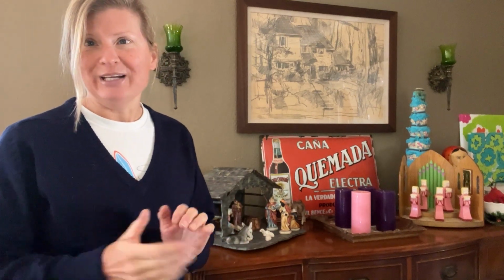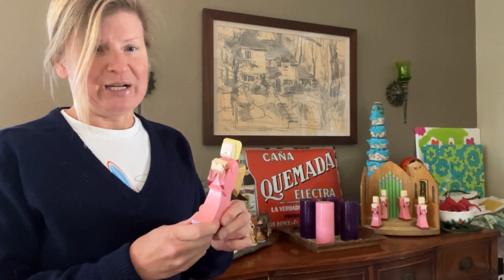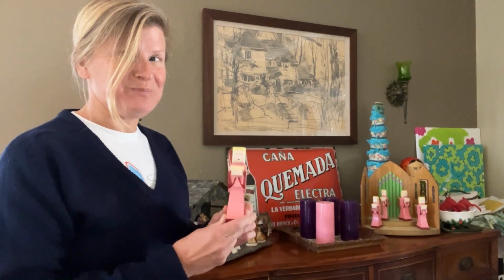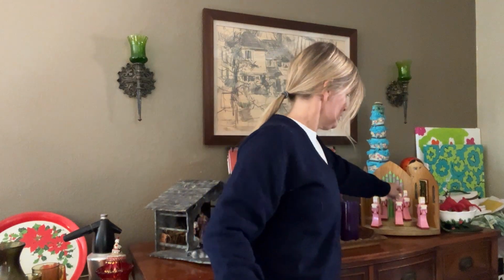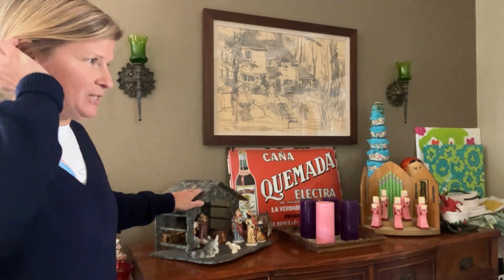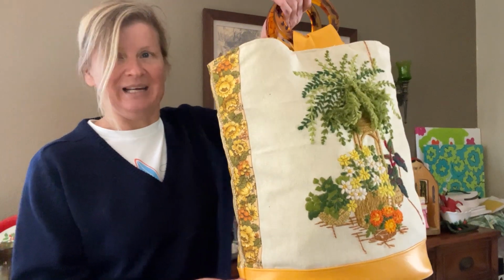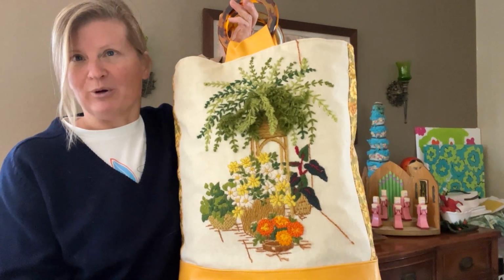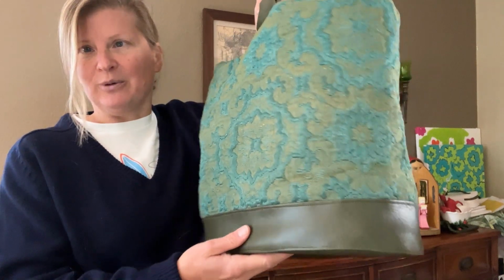It's Beginning to Look Like Christmas At My House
Some of my vintage family holiday decor and two new Chelle Summer Take Everywhere Bags.